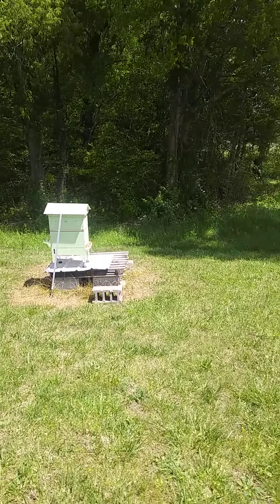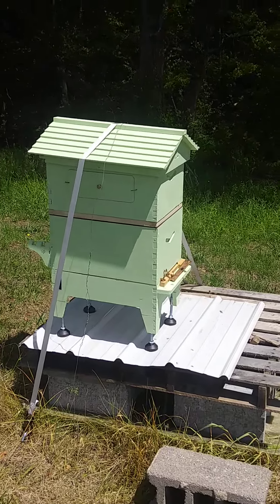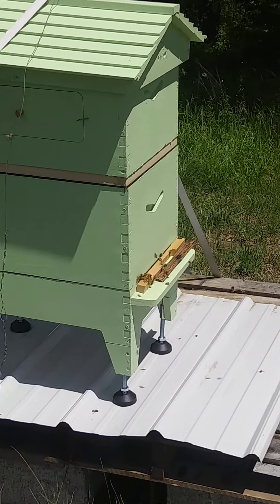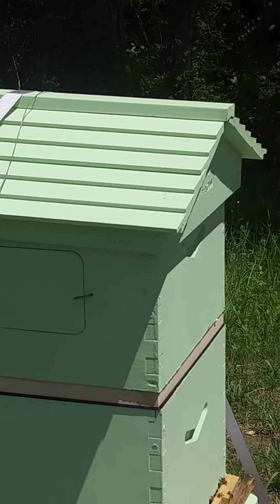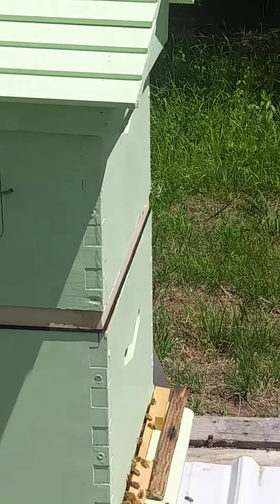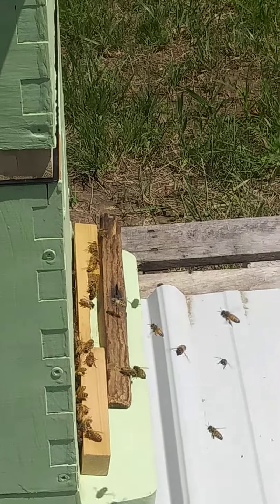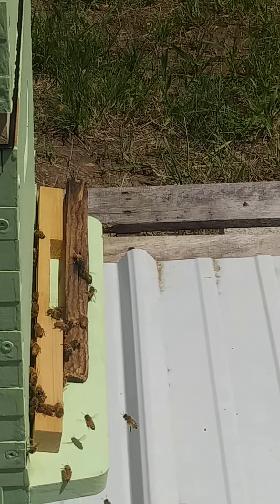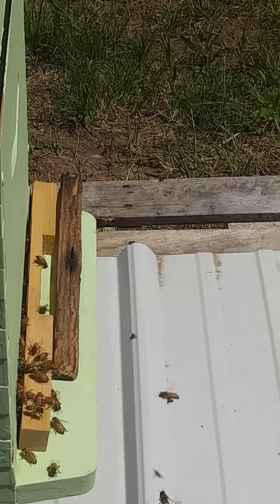Looking at a bee hive with Mrs. Susan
Sunny day. Bees coming and going out. Gathering pollen. It is on their legs